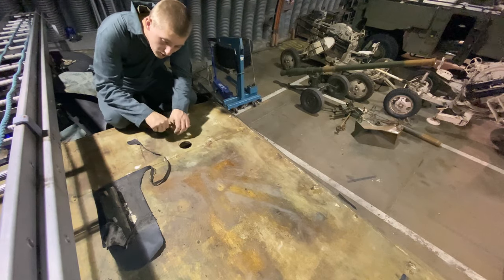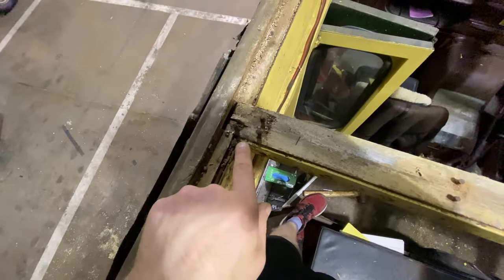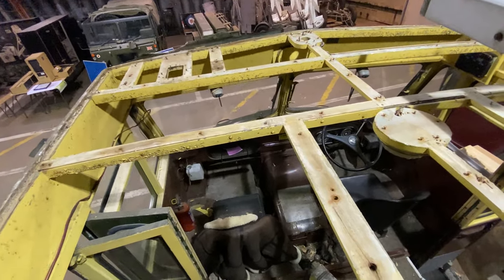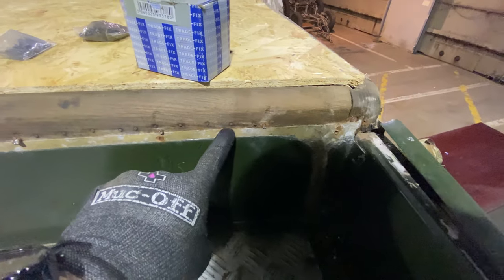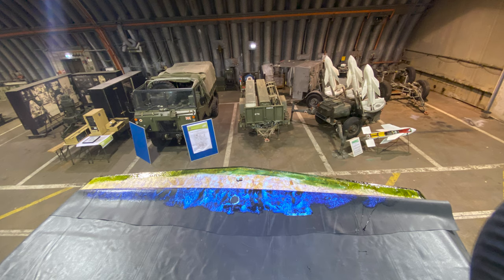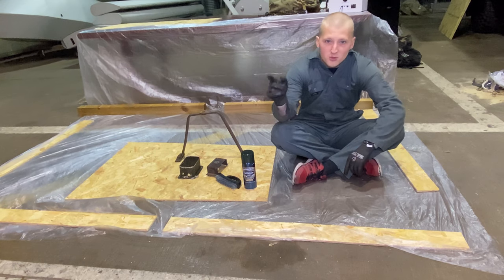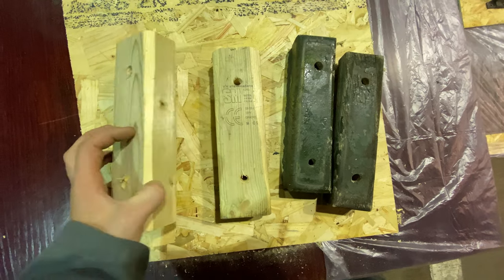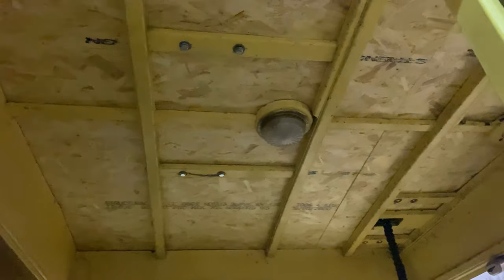FIXING The Wooden Roof - 1956 Fire Eng- Green Goddess Restored - Ep 7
Welcome back to another episode of restoring my 1956 Bedford's Green Goddess Fire Engine; it has taken me over three months but it is finally done! In this video, I finish stripping the roof covering off and replace the Plywood with OSB and cover it in EDPM. I also sand and paint the searchlight and bell mount.

This Bedfords RLHZ or Green Goddess is named Maddy. This fire engine sat outside in a yard for four years before coming to me to be restored. I learn something new in every video and make countless mistakes so it's entertainment for the whole family.

You can also watch the entire process of transforming this 1956 Bedfords RLHZ Green Goddess by taking a look at the restoration playlist

Tripod I Use for my iPhone
Camera Rig
LED Camera Light With Filters
Wireless Lavaleir Mic
Lightning to 3.5mm Headphone Jack Adapter